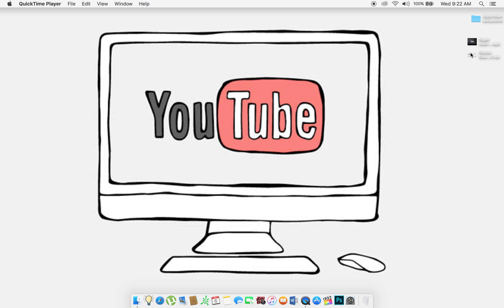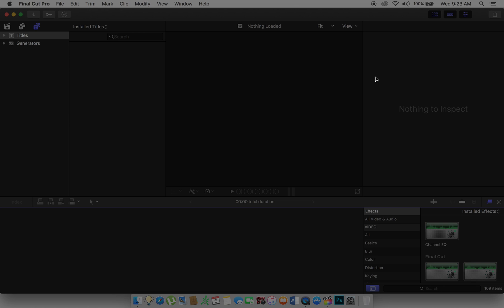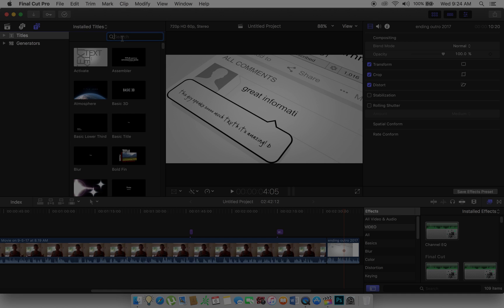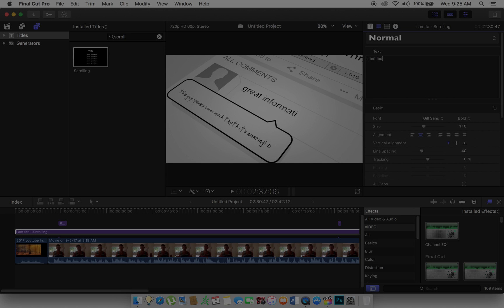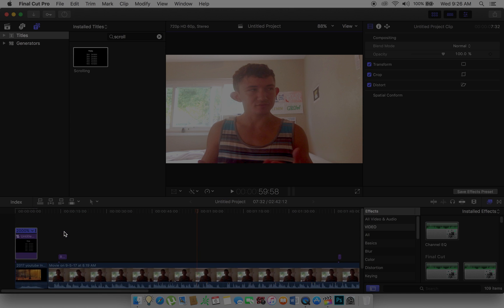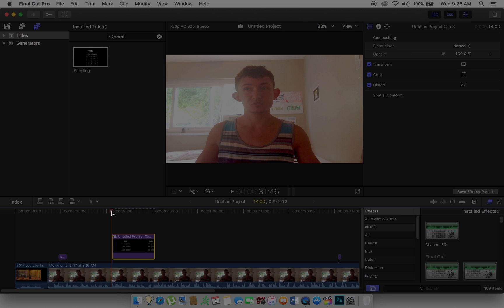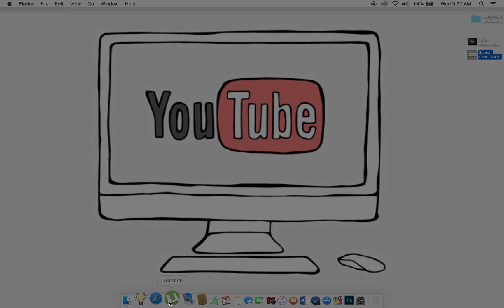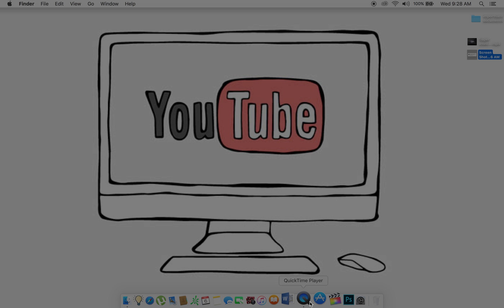How to Make Visual Subliminals in FinalCutProX [REQUESTED]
How to Make Visual Subliminals in FinalCutProX is a requested video i just wanted to get out of the way ASAP cause using 2 big programs for too long of this computer fries the memory.

once this youtube account makes me enough money for an ImacPro than ill make much longer and larger videos.

Video by : Cody Austin Dalla

(ﾉ^ヮ^)ﾉ*:・ﾟ✧  LINKS BELOW  ╰(◉ᾥ◉)╯

other channel - vocalMOD2

JOIN OUR GOOGLE+ GROUP HERE!